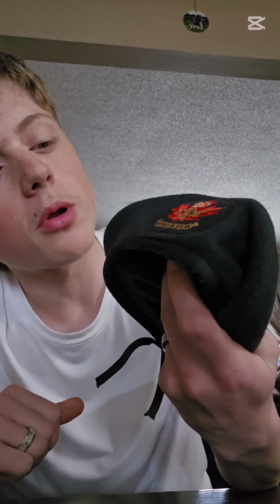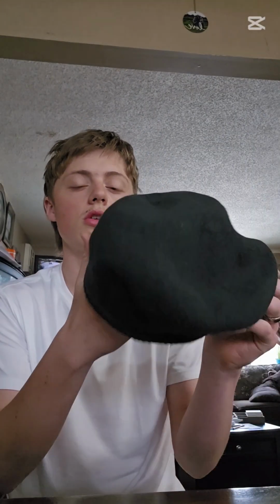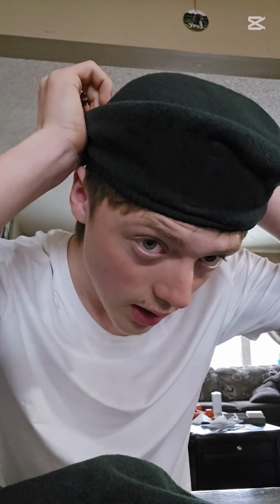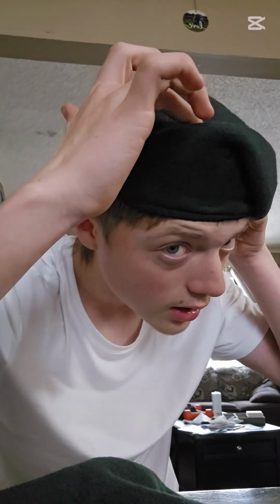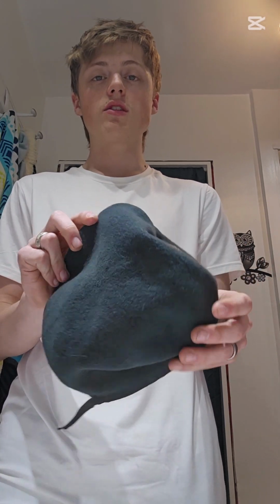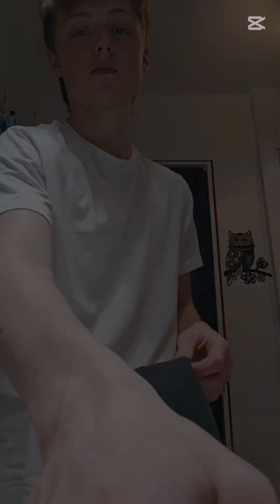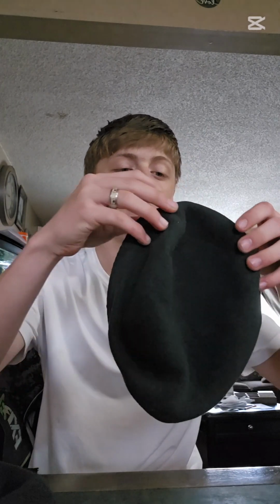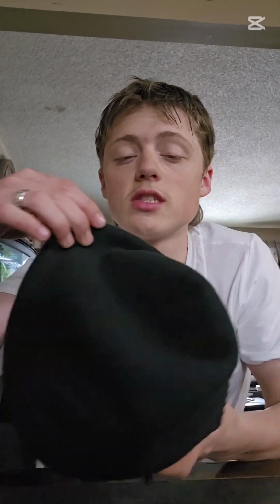How To Form Your Berrett